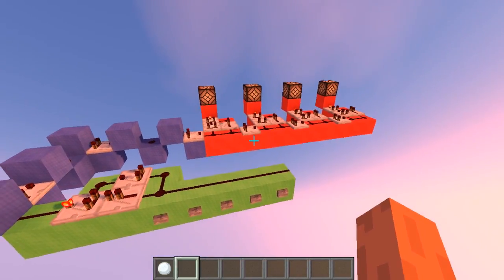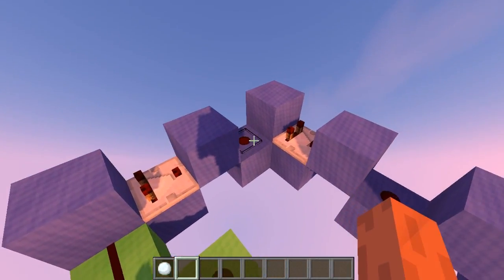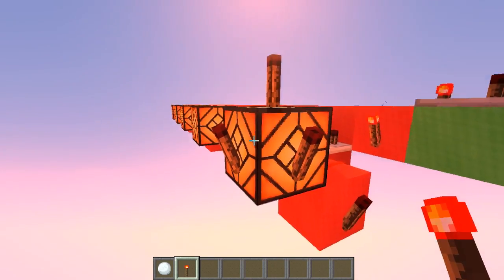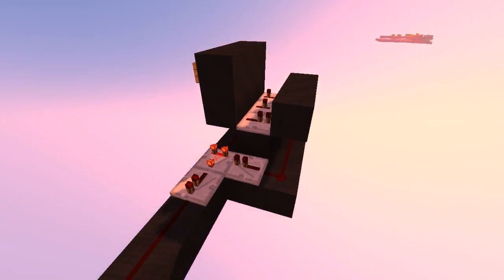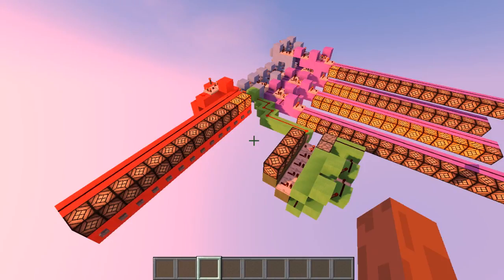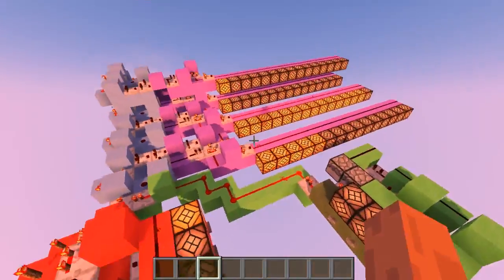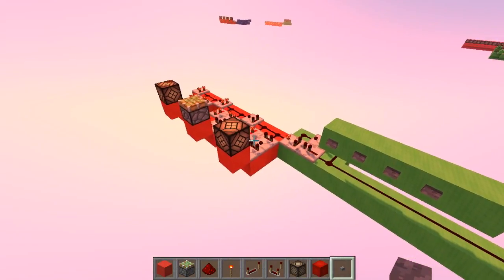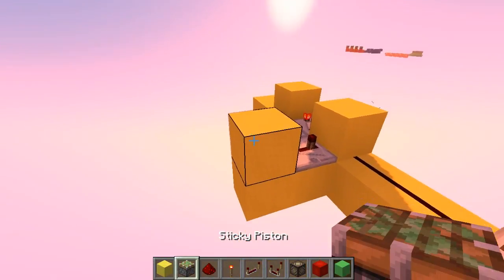One-Wire Technology: Encode, Transmit & Decode Signal Strengh + Pulse Length | Minecraft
How to encode data in minecraft! Use signal strength levels to create pulses and decode 100% of the information on the other side using a single wire! Can also be used to transmit serialized information or even convert words from parallel to serial in minecraft computers.

I present simple devices to select multiple outputs from a single input as well as applications where this technique can be useful like remote controllers accessing functions far away.